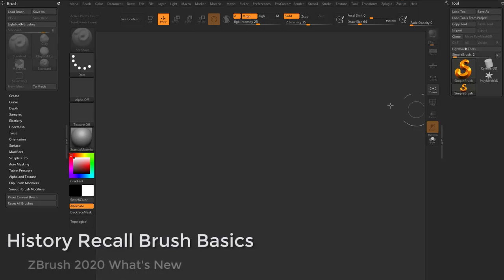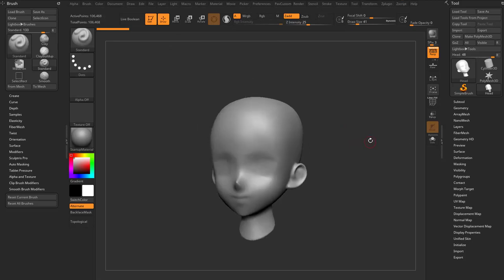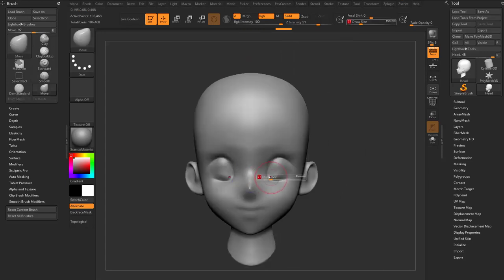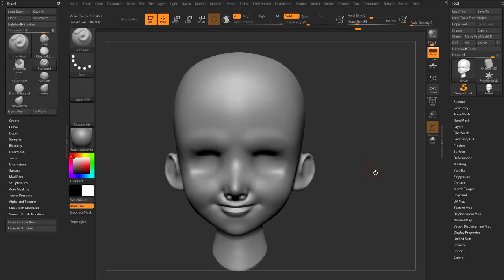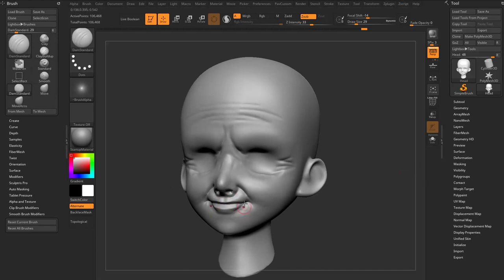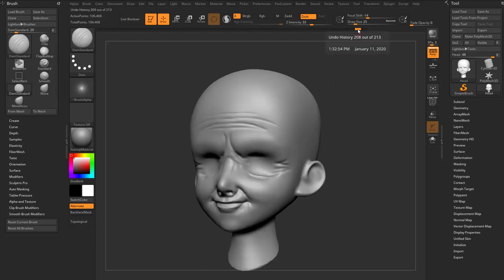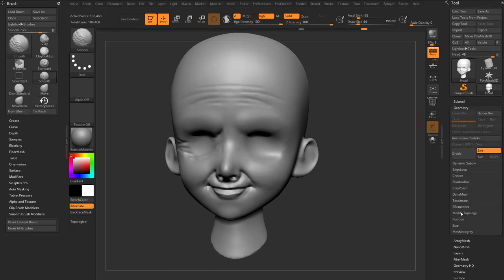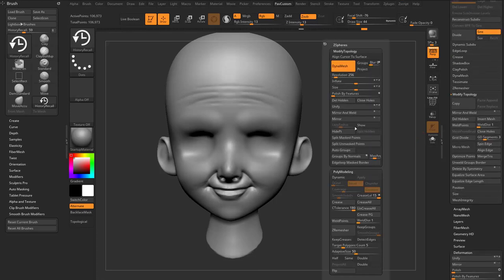010 Zbrush 2020 History Recall Brush Basics